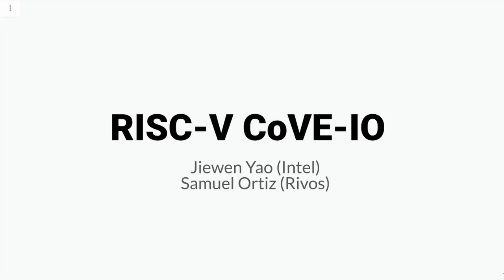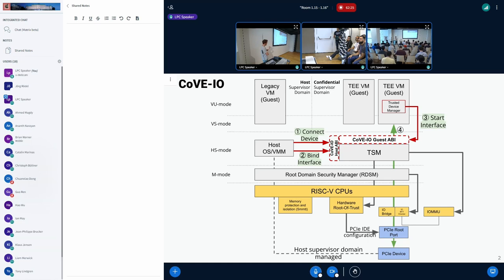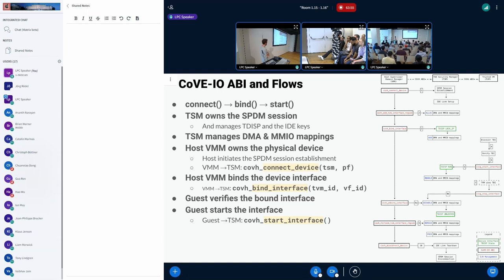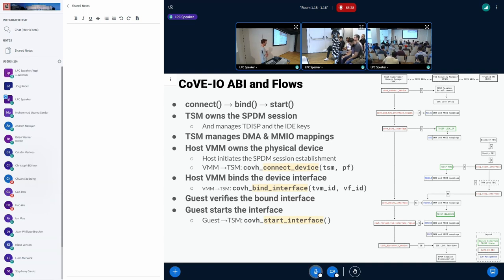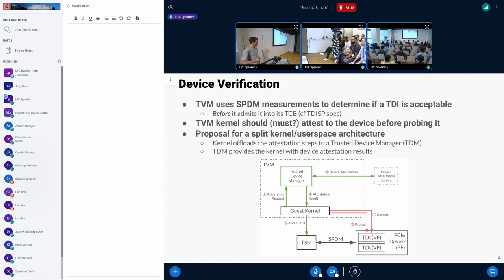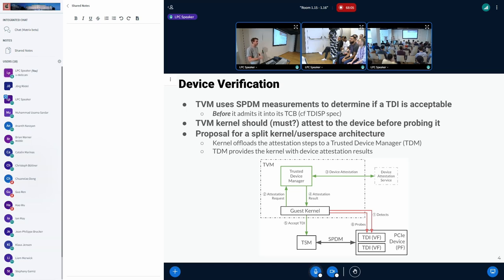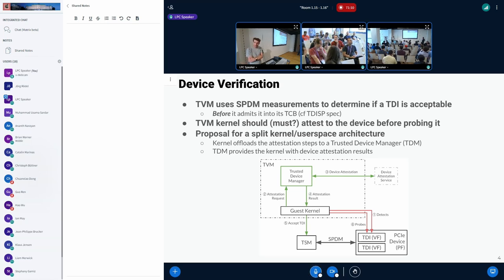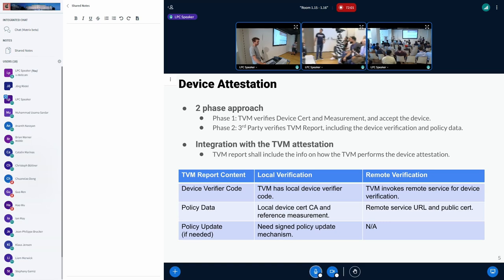RISC-V CoVE-IO - Jiewen Yao, Samuel Ortiz